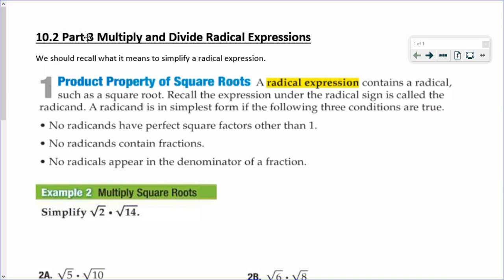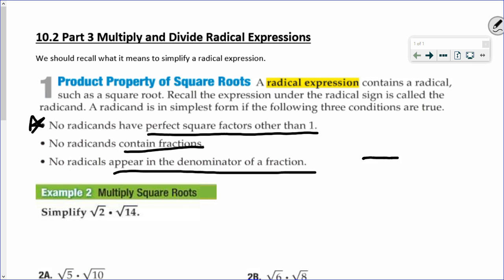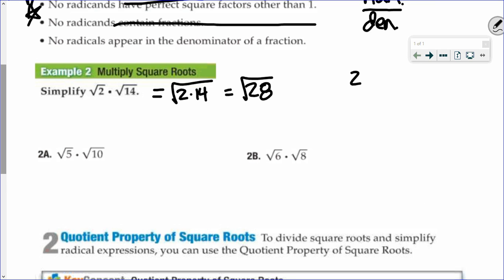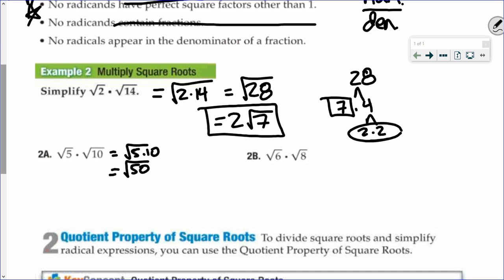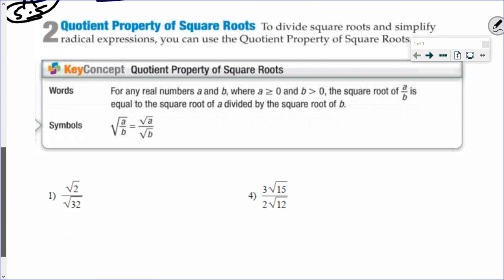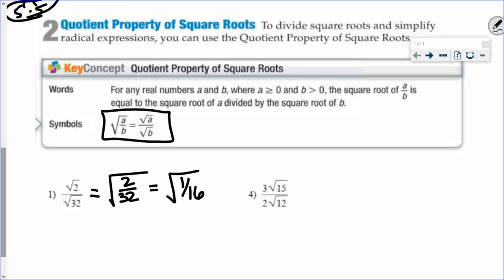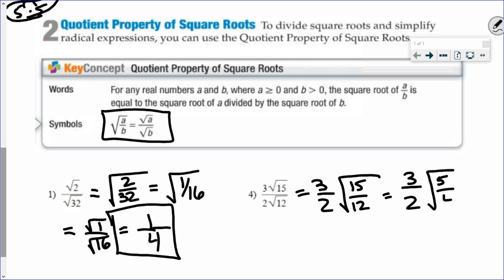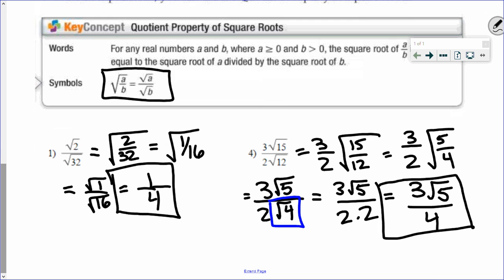10.2 Part 3 Multiply and Divide Radicals Hartman